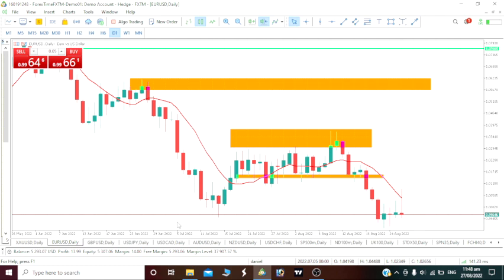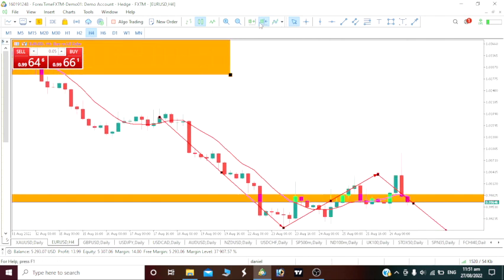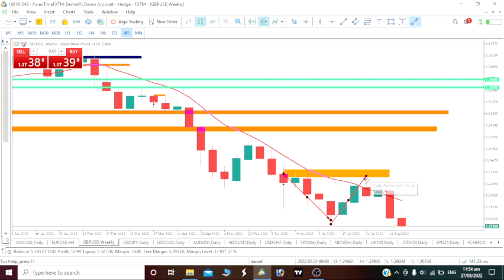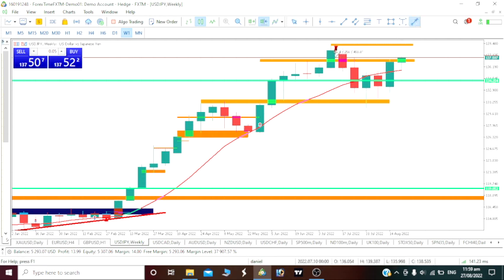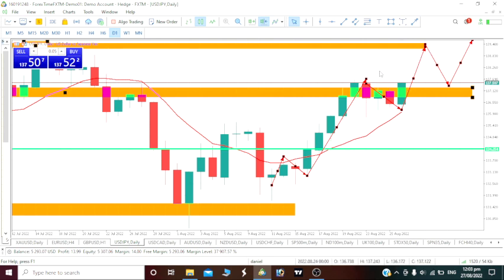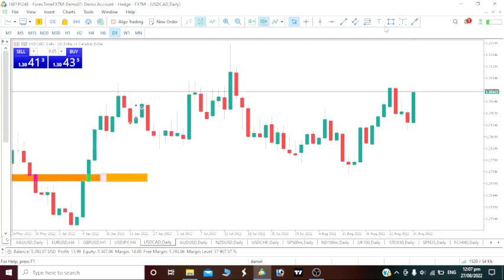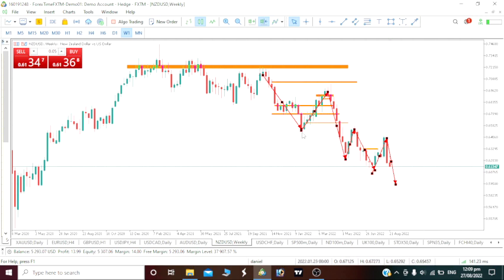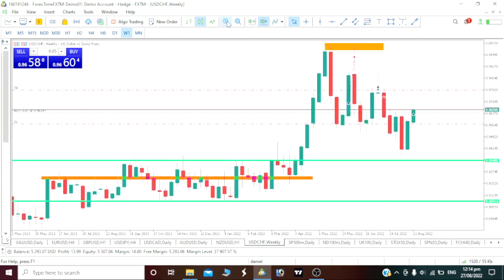EURUSD, GBPUSD, USDJPY, USDCAD & USDCHF - Weekly Forex Market Analysis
TIMESTAMP:
0:00 EURUSD
5:00 GBPUSD
10:56 USDJPY
16:16 USDCAD
20:28 NZDUSD
25:35 USDCHF